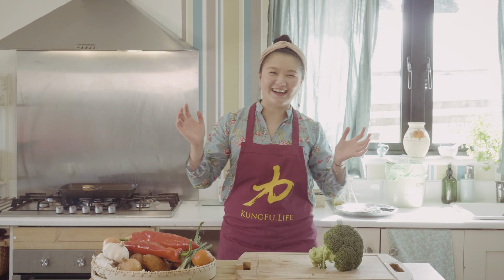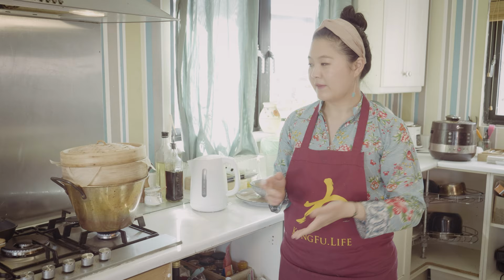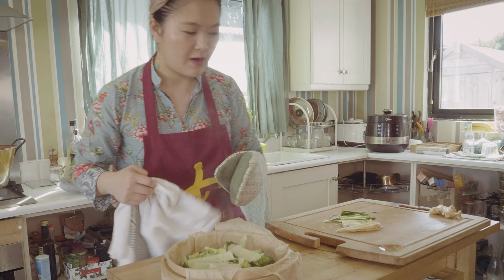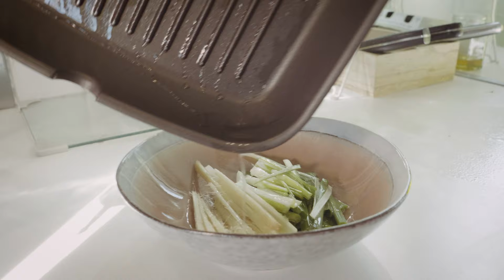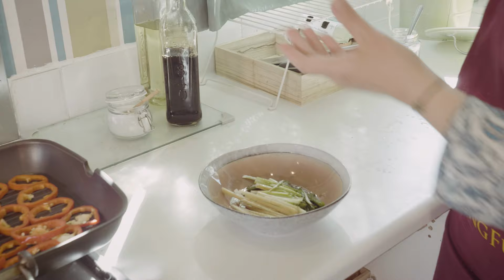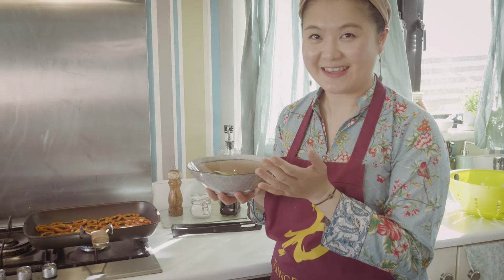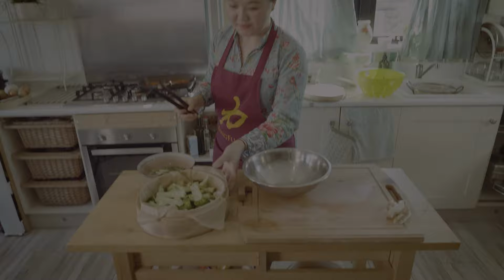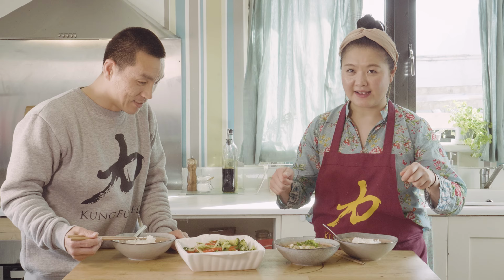Chinese Steamed Broccoli with Red Pepper, Ginger & Spring Onion 🥦 Simple, Healthy & Tasty 😋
Today we share one of our favourite dish of all time with you, Steamed Broccoli with Ginger & Spring Onion, this is a simple, quick, healthy yet delicious dish. We love this dish so much that we have it 2 - 3 times a week. Hope you enjoy making this dish!